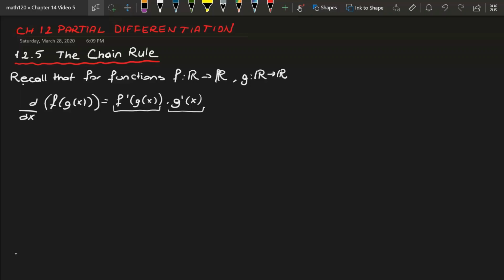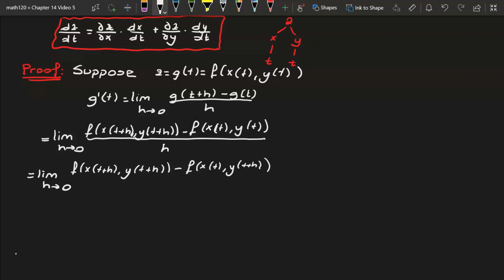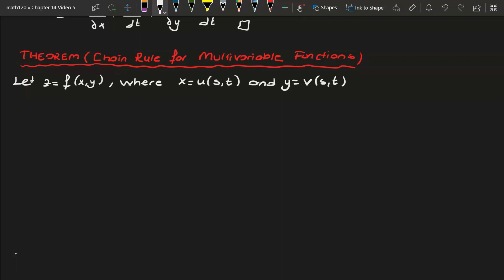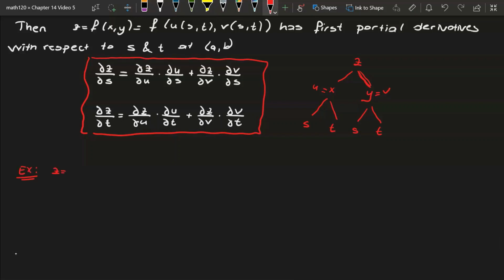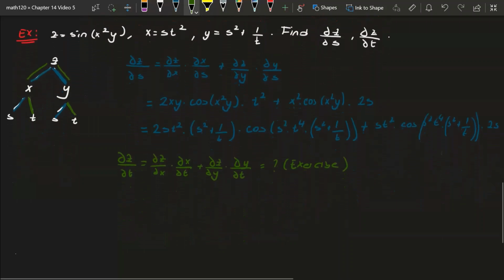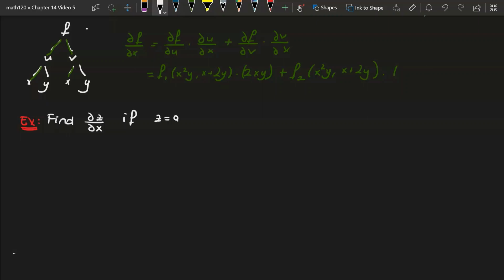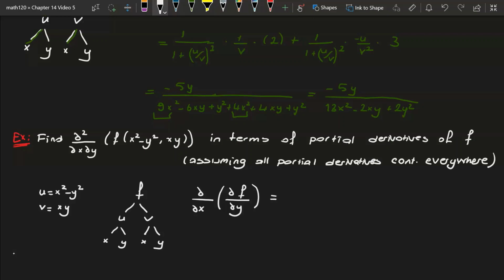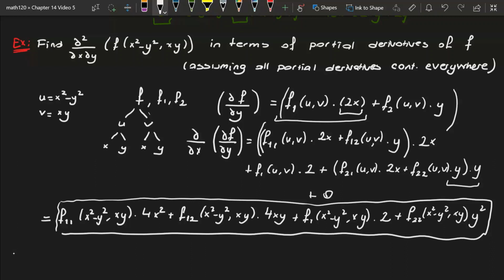MATH120 Lecture-05 : The Chain Rule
Instructor: Assist.Prof.Dr. Dilber Koçak

NOTE: There is a mistake in the example starting at 30:27 .  Aftre writing the partial derivative of f with respect to y, I am actually (mistakenly) computing the derivative of f w.r.t x. So, If we change the question to finding the second partial derivative of f with resprect to x twice, the problem is resolved. It will be corrected in the lecture notes. I want to thank Berat for pointing out this mistake. (Dilber Koçak)